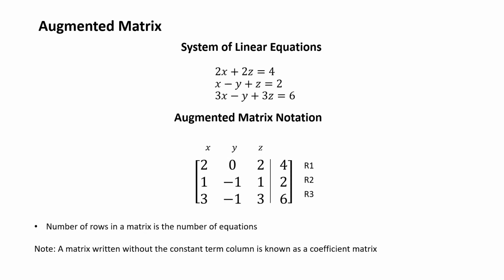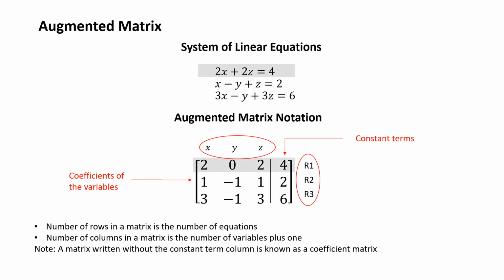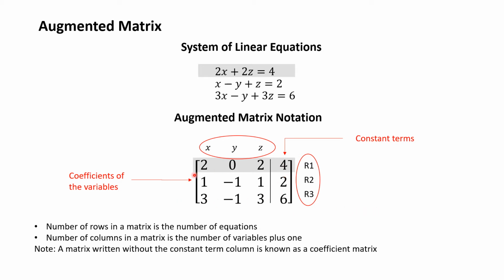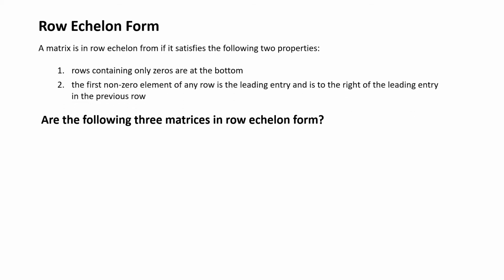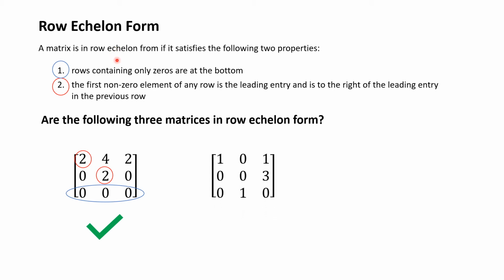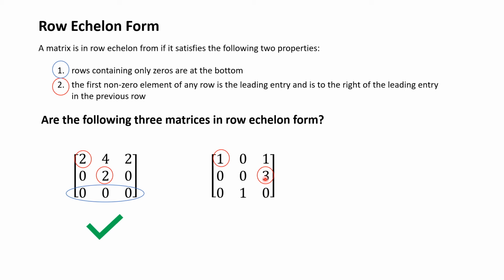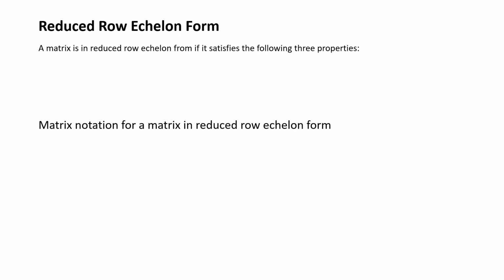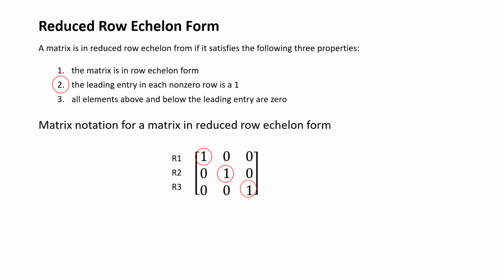Matrices, Echelon From, and Reduced Echelon Form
This video shows how to write systems of linear equations in matrix notation and how to determine if a matrix is in echelon and reduced echelon form